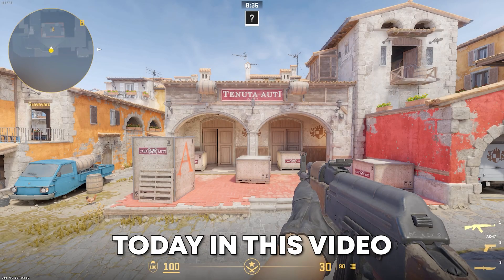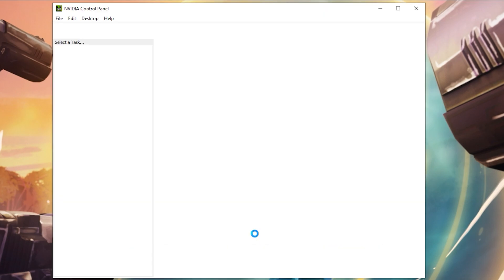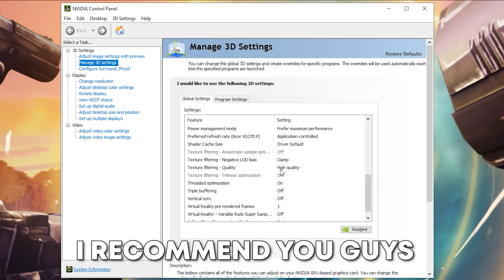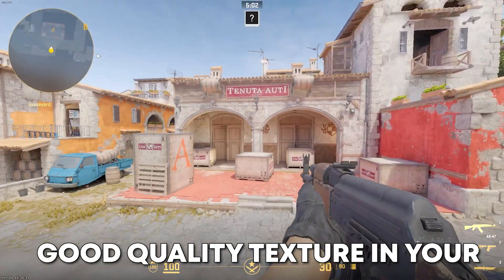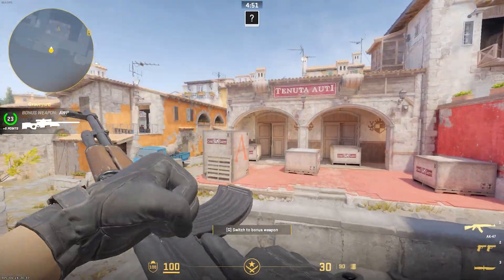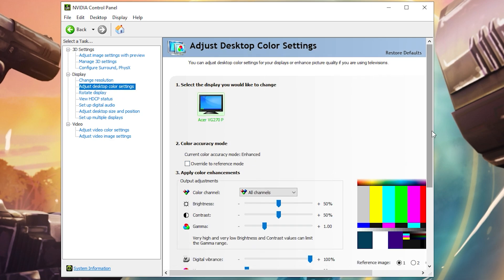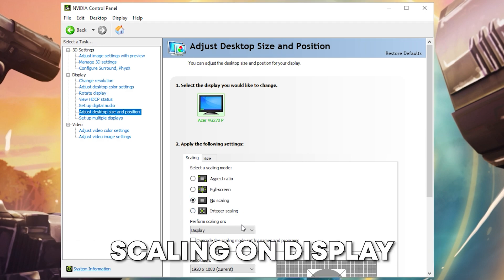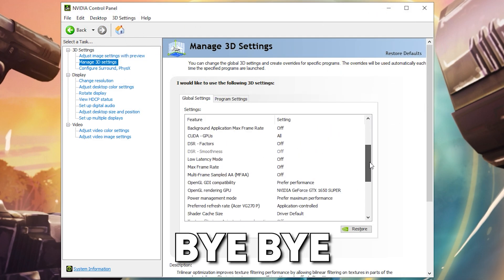The ULTIMATE Guide to Nvidia Settings for CS2 in 2024 (Optimize Your Gameplay Now!)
Hello guys! Welcome to another CS2 video. In this video, I’m going to show you the best Nvidia settings in CS2 to boost fps and minimise lag.